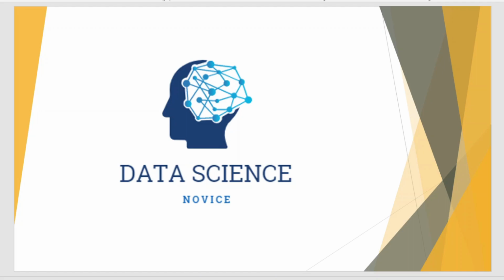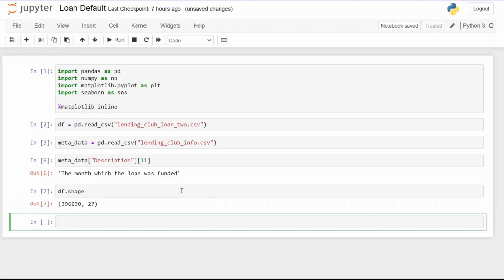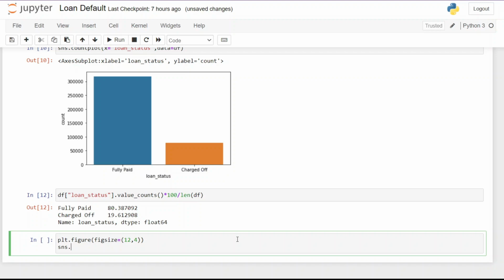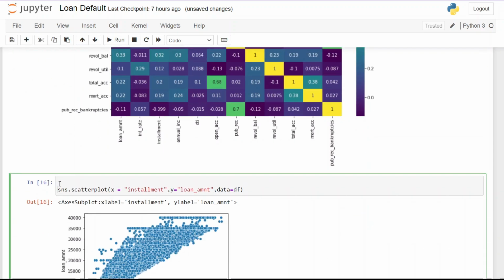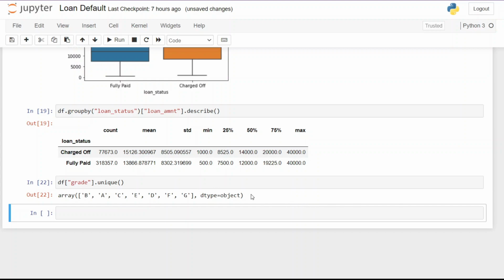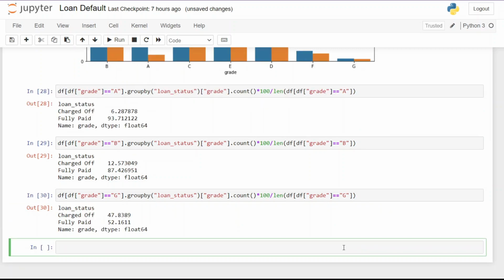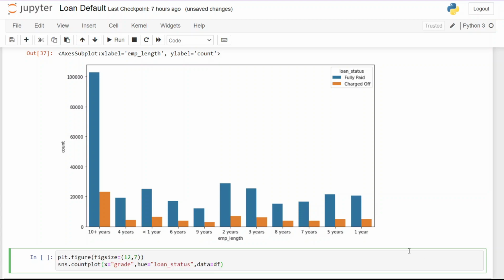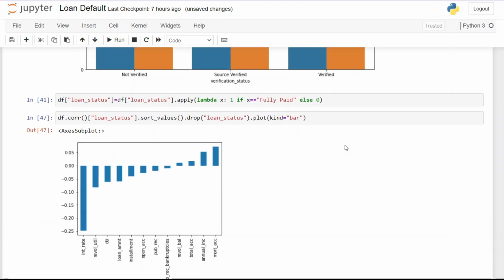Part 1 - Loan Default Classification Project | Kaggle | Analysis | Encoding | Outliers | Modelling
Here is the new project on Loan Default classification. In this project, we are going to explore these things:

How to do EDA (Exploratory Data Analysis) using graphs and complex queries?
How to clean the dataset, which involves dealing with missing values, variable encoding, etc?
How to build multiple models in a single line of code?
How to deal with a highly imbalanced dataset?